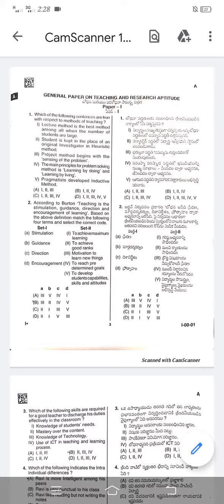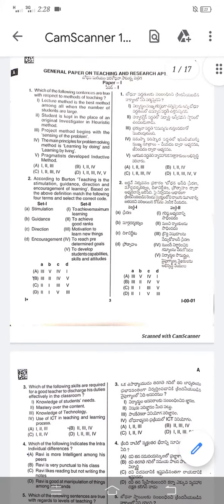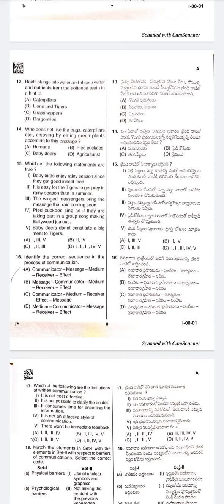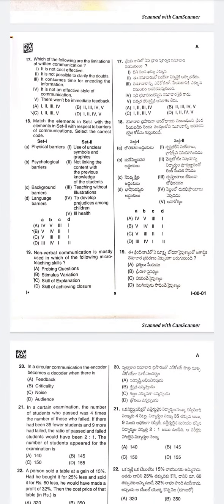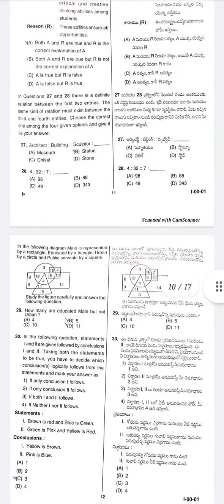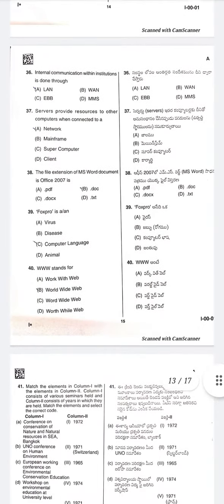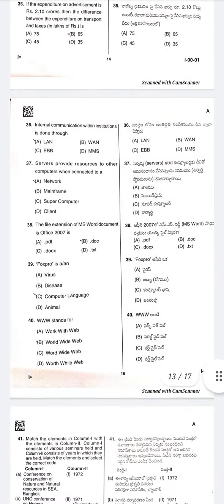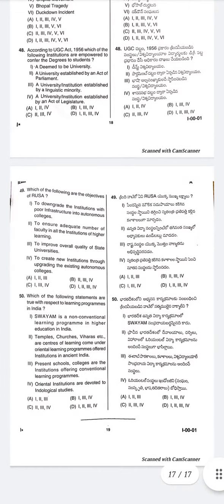APSET(OCT)2021 PAPER-1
This is the paper 1 APSET 2021